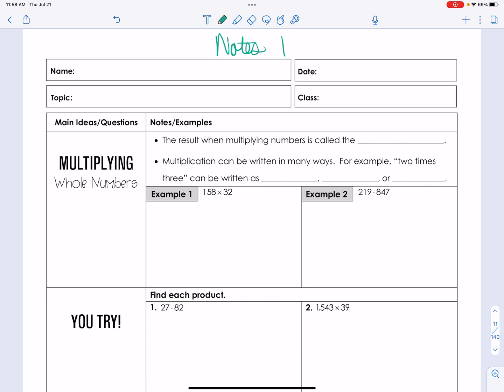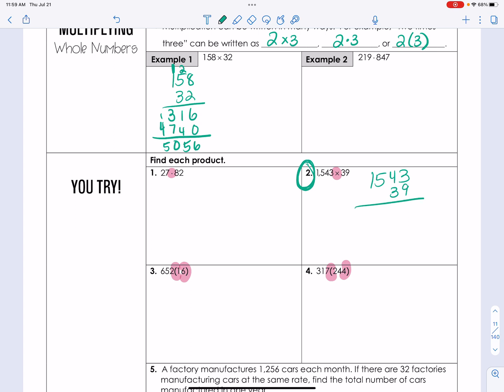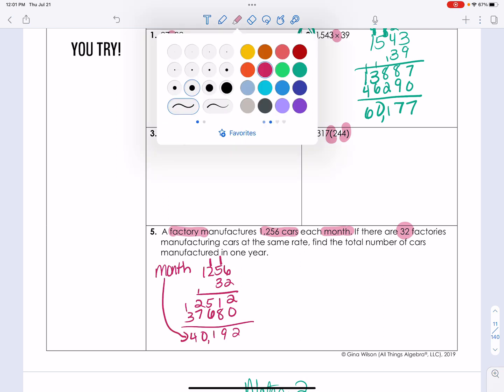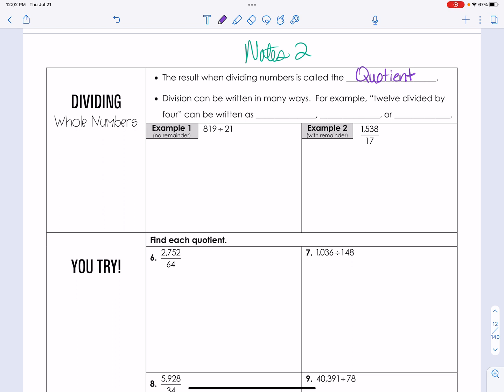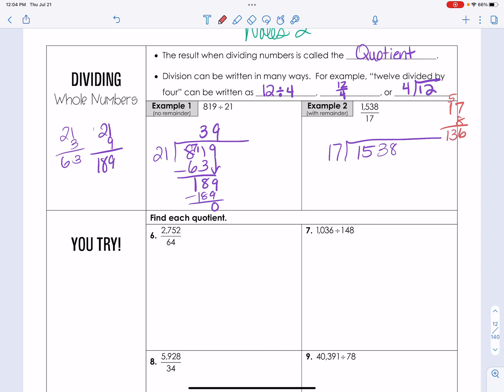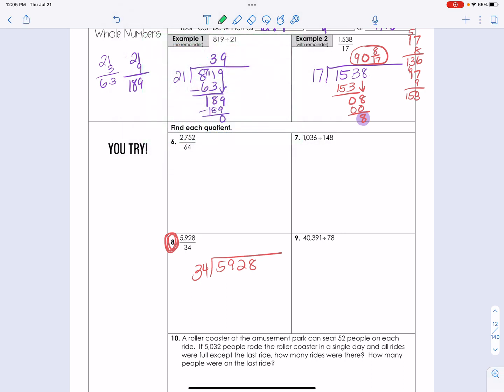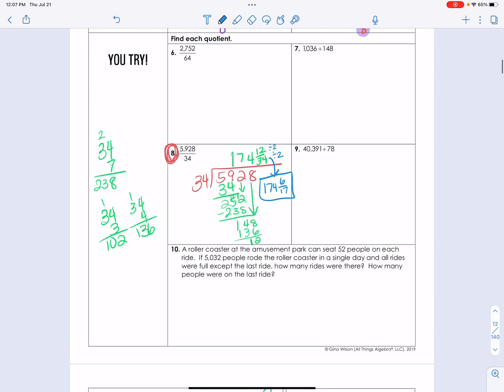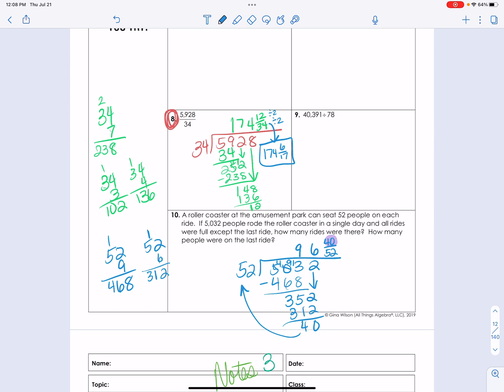6th_Ops_MultiplyingByWhole